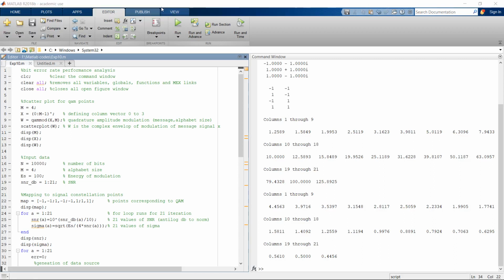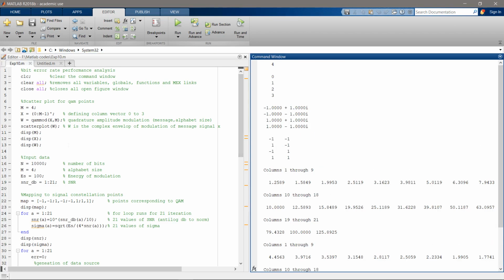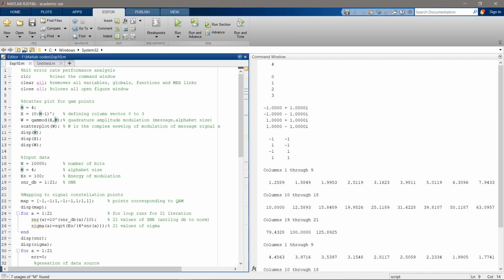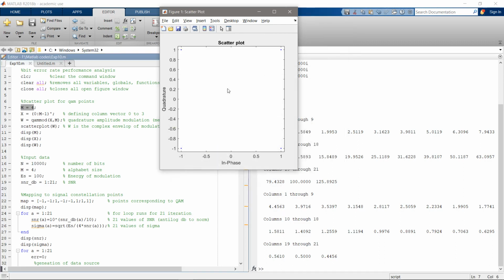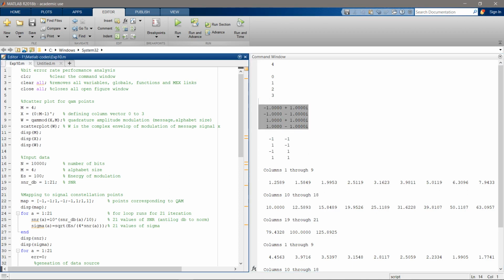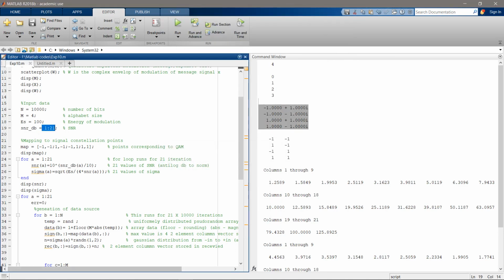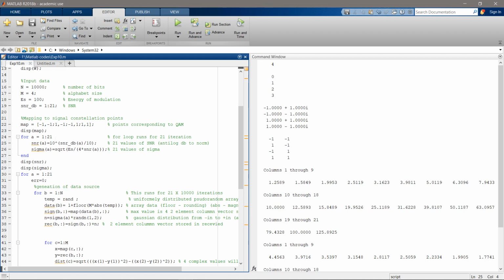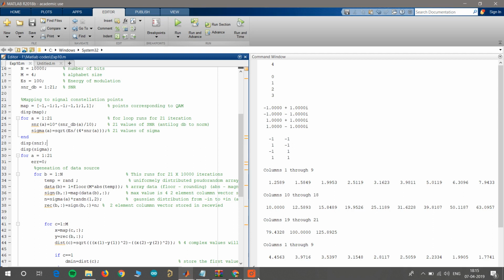MATLAB code explanation for 4 QAM (part1)